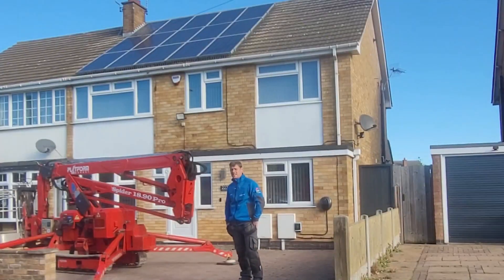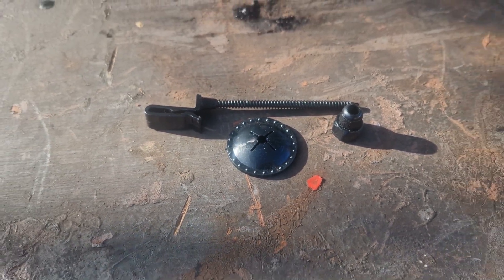Solar Panel Bird Mesh Installation | Testing New Universal Clips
Stopping Pigeons Nesting Under Solar Panels and testing New Solar Mesh Clips

Today I’m in Leicester tackling a common problem with solar panels, pigeons! 🐦
The original bird spikes installed around these panels just weren’t cutting it. The pigeons were still getting underneath and making a mess. So, in this video, I remove the old spikes and replace them with solar panel bird mesh, testing out a brand-new type of universal clip system designed to make the job easier and faster.

I compare these new steel strap clips against the traditional plastic clips, showing you the pros, cons, and real-world performance. If you’re considering protecting your solar panels from pigeons, you’ll get a proper look at how the system works, how effective it is, and whether it’s worth using on your own setup.

Whether you’re a homeowner looking to stop birds nesting under your panels or a tradesperson curious about the latest solar panel mesh fixing products, this video will give you the insights you need.

👉 Watch until the end for my honest conclusion and recommendation on which system I’d choose.

🛠️ Amazon Shop

00:00 Introduction
00:26 Clips I Have Used In The Past
00:52 The New Clips I am Testing
01:19 First Job Remove The Spikes
01:56 Attach The Bird Mesh
03:16 Reflect On The Clips
03:53 Comparison To Other Products
04:24 Conclusion